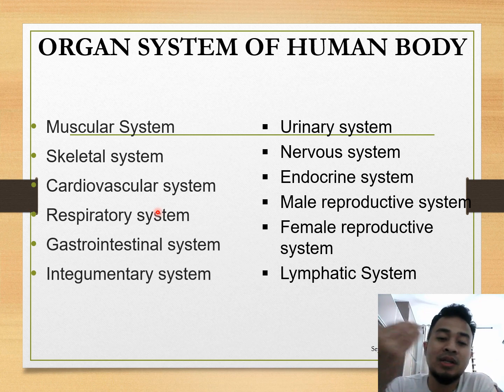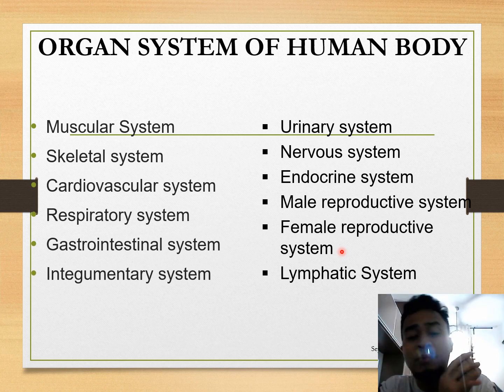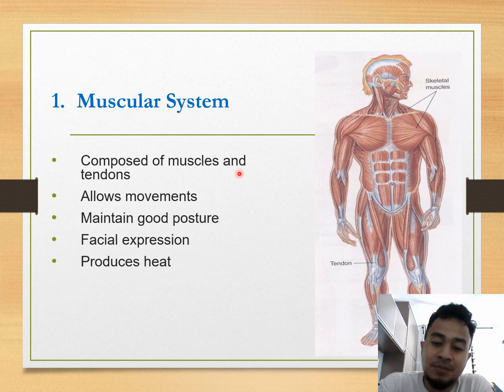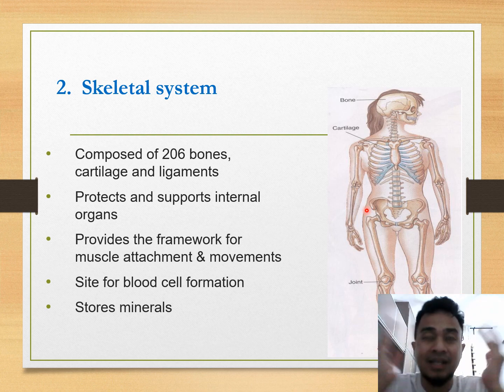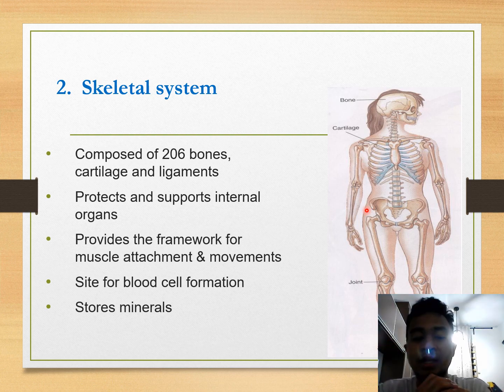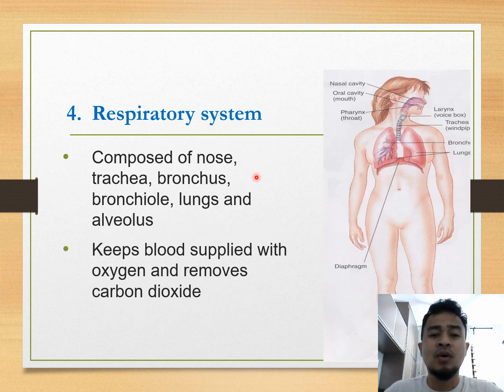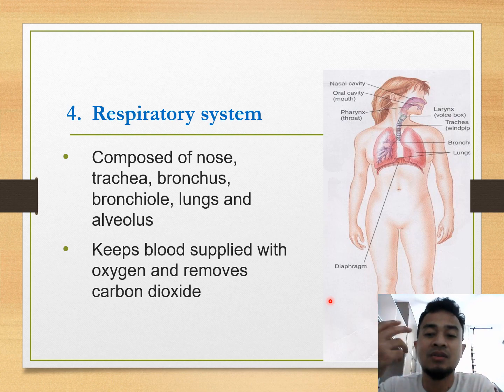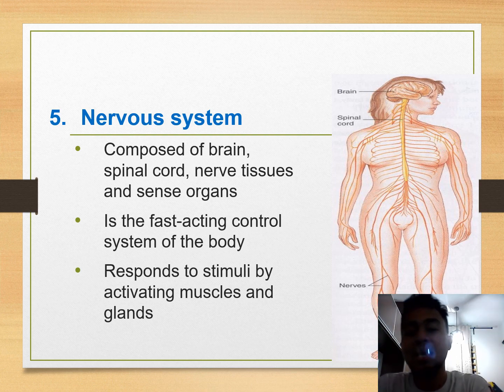ORGANIZATION OF THE HUMAN BODY PART 2